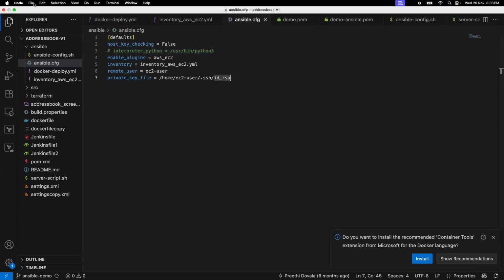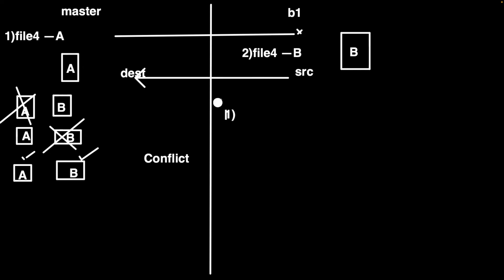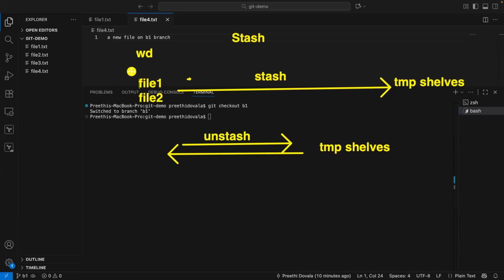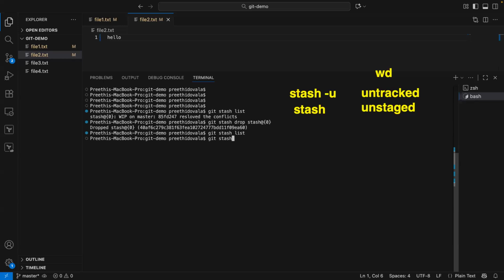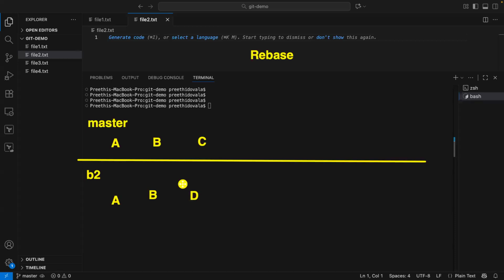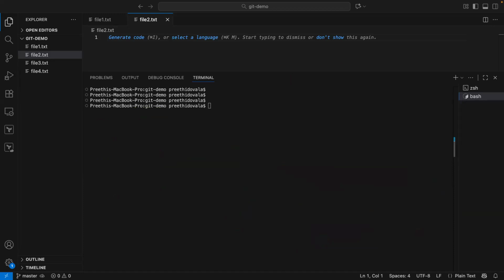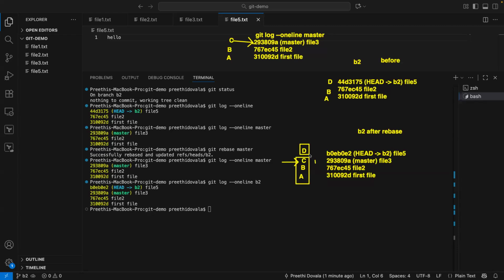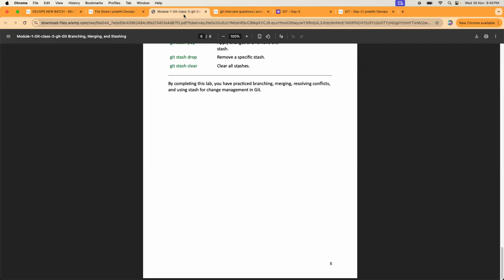DAY 3 DEVOPS BATCH NOVEMBER 2025 | GIT - 3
The meeting focused on Git branch management and conflict resolution, with Preethi demonstrating key concepts including branch creation, modifications, and merging processes. Preethi and Praveen worked through a practical example of merging changes between branches, encountering and resolving a merge conflict, and introduced the concept of Git stash for temporarily storing incomplete changes. The session concluded with an overview of Git stash commands and a discussion of merge versus rebase techniques for integrating changes between branches, with Preethi announcing coverage of remote repositories in the next class.